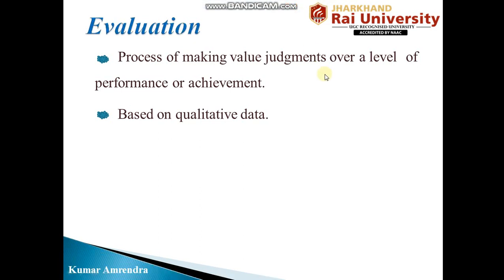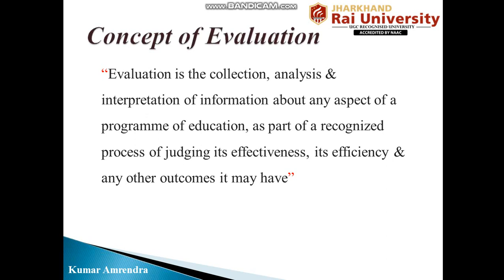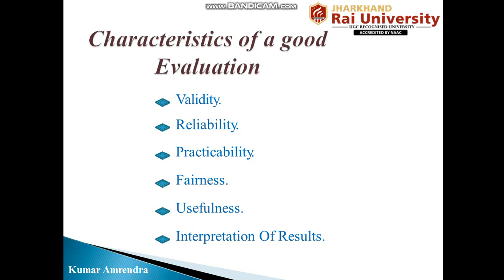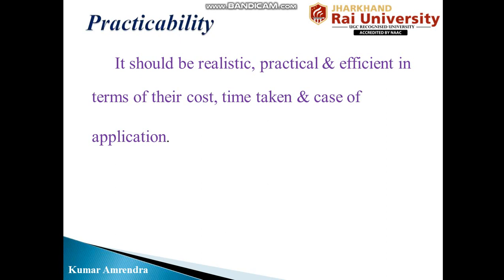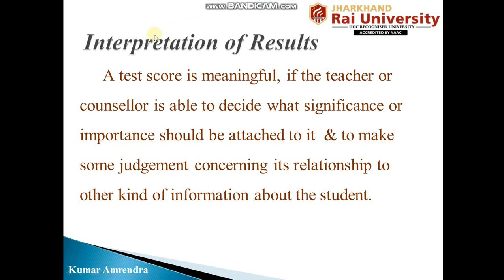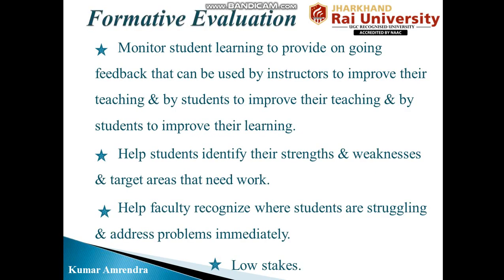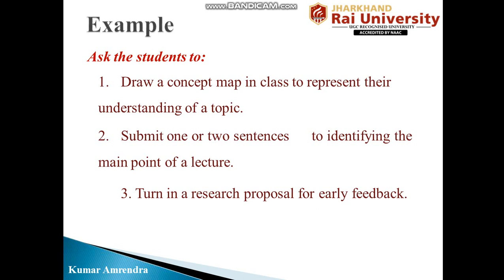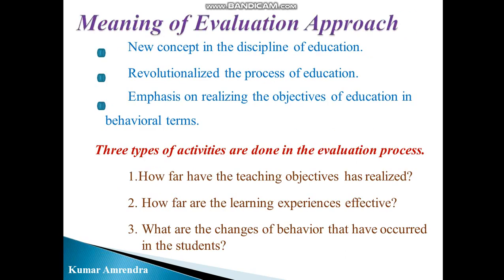Lecture Video 3